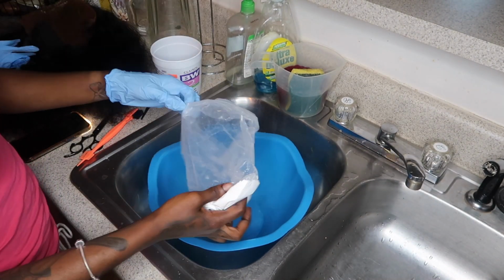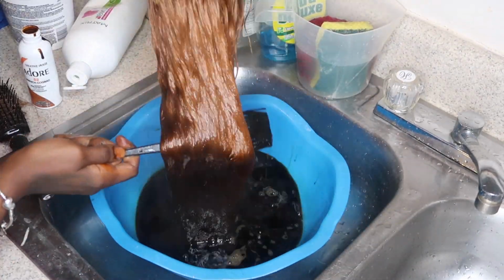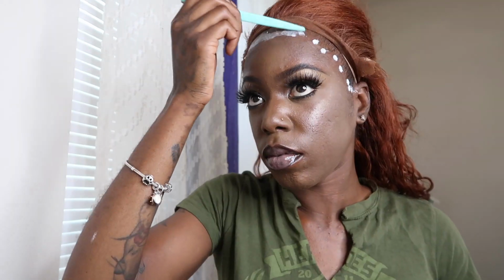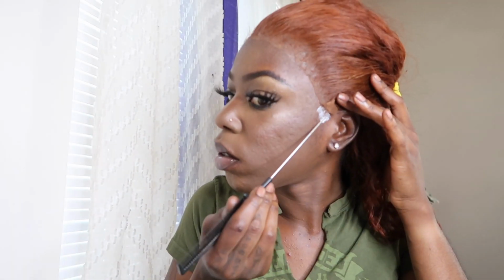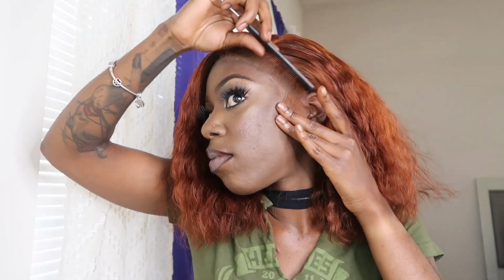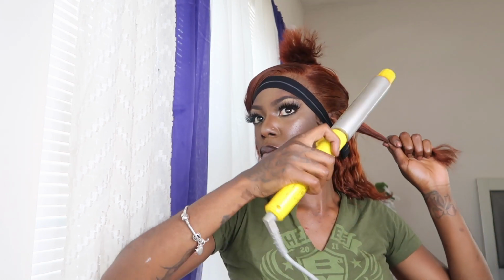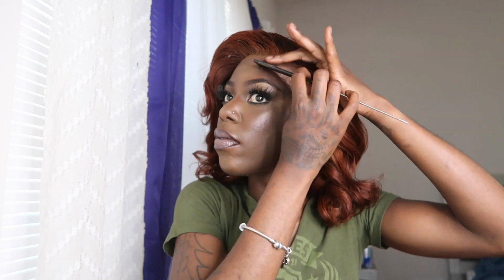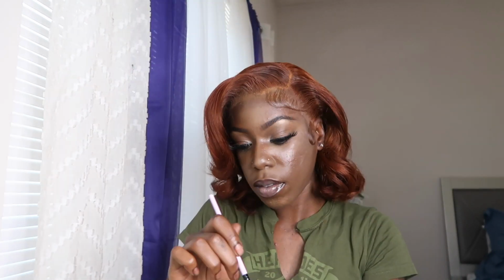The Perfect Ginger Colored Wig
Its Giving Boss BOB lol I SNAPPED ! y'all I was nervous at first because I didn't know how it was going to come out but my Vision came to life ! This was the exact look I was going for.

F.A.Q

- Cannon GX7

Whats my nationality ?
- Jamaican

Sign ? : Cancer